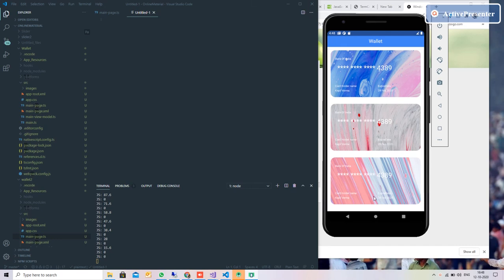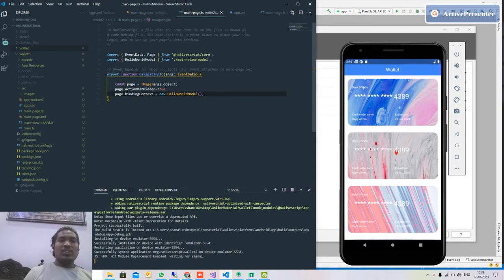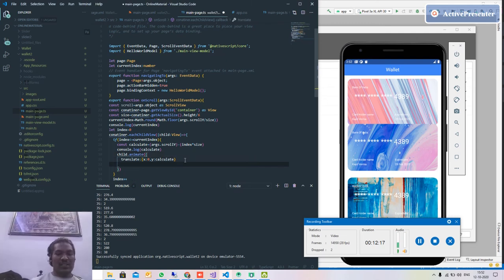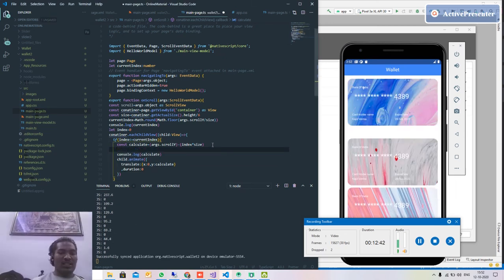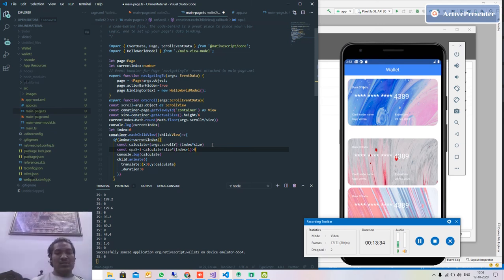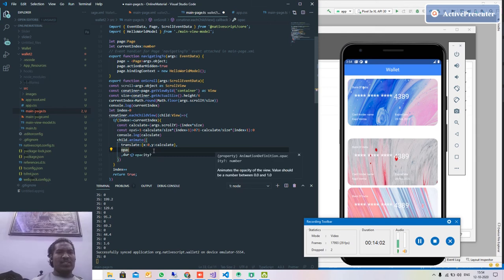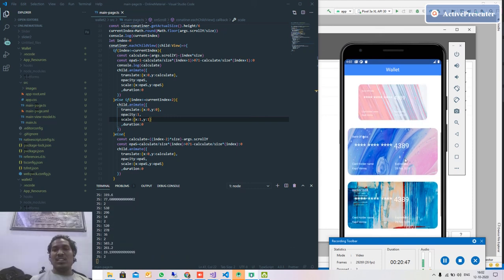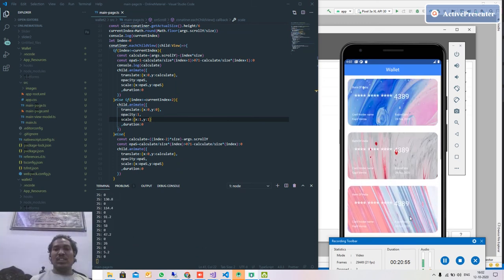NativeScript ScrollView -Wallet Animation In NativeScript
NativeScript provides a powerful Animation API

this project gives knowledge of how to create a wallet animation within NativeScript using simple scroll event and NativeScript animation